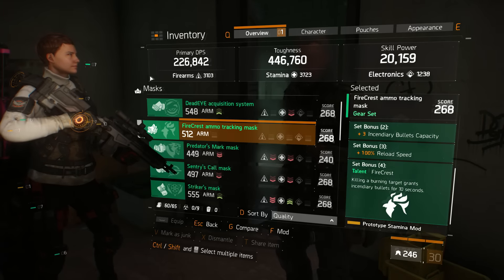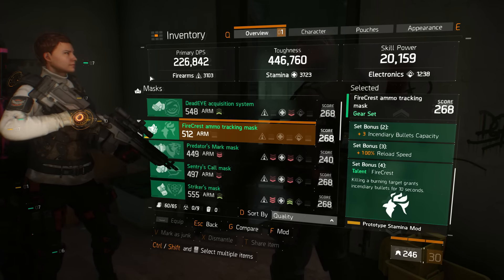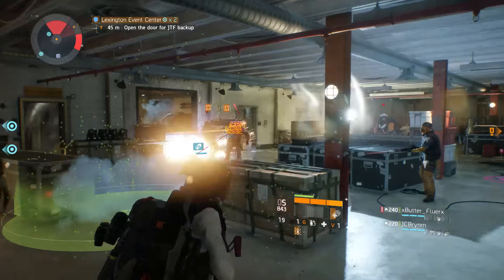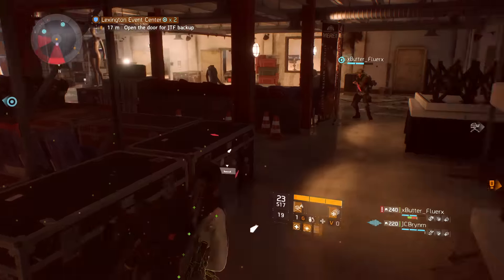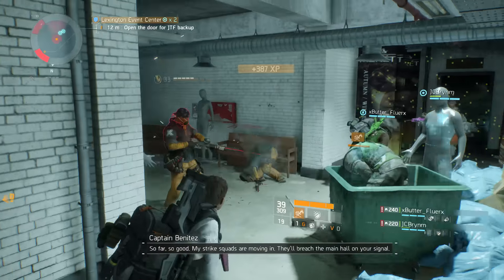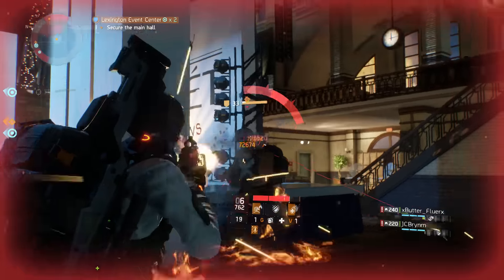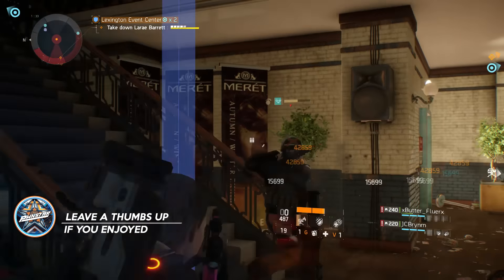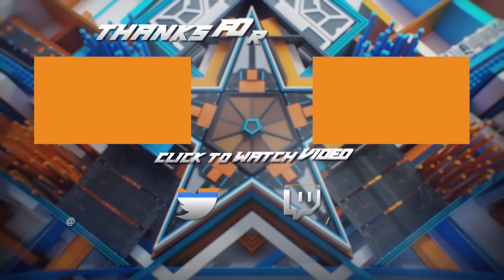The Division FIRECREST REVIEW! TRASH OR KEEP? Firecrest Gear Set Underground Gameplay